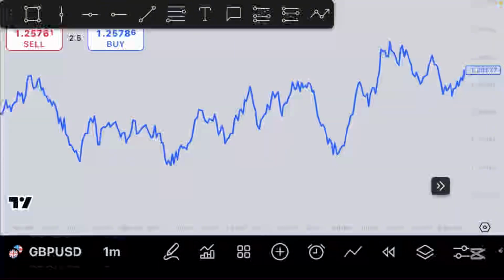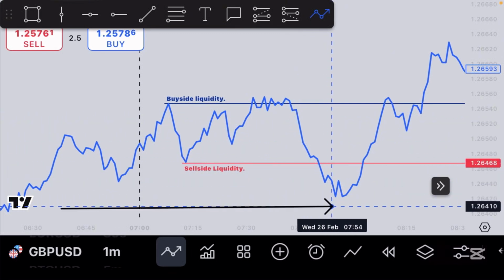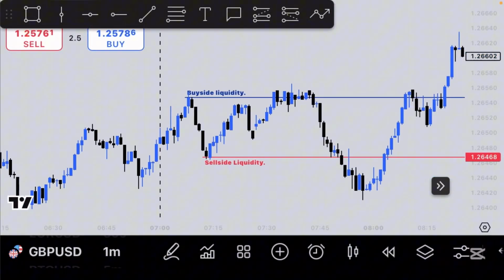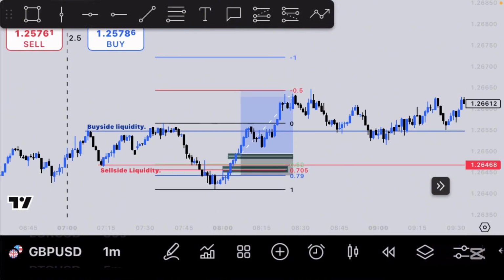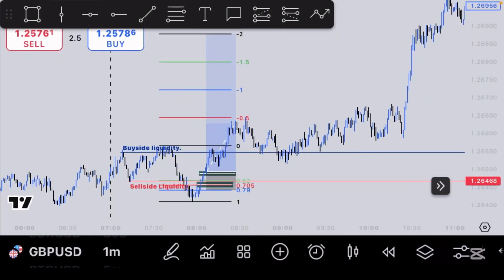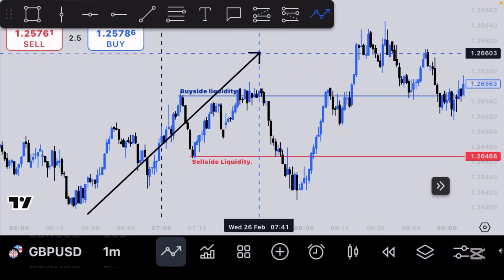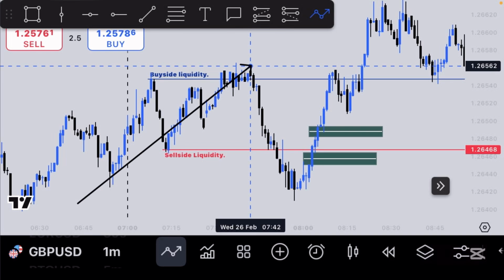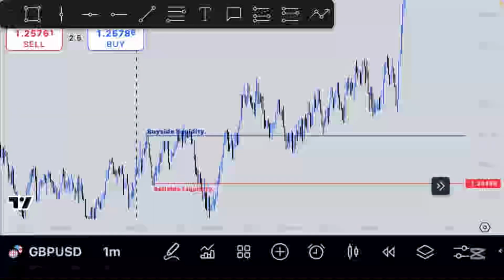Best strategy for forex new beginners.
Trade at your own risk. The information provided in this channel is of the nature of a general comment only and neither purports nor intends to be, specific trading advice. It has been prepared without regard to any particular entity this Information should not be considered as an offer or enticement to buy, sell or trade.

Past success do not determine future wins.

                                                                                                                                                      BicwizZ